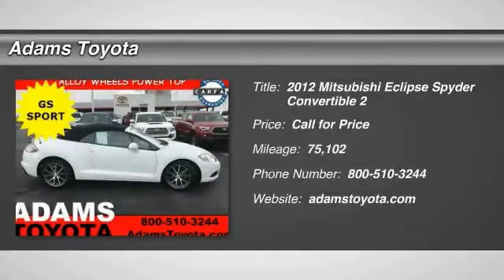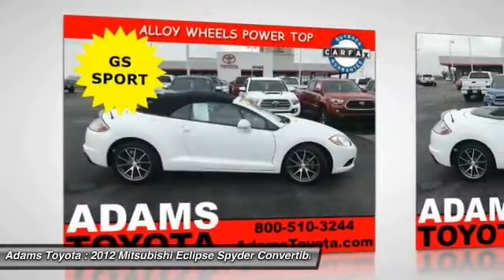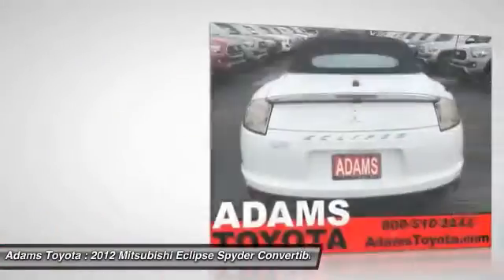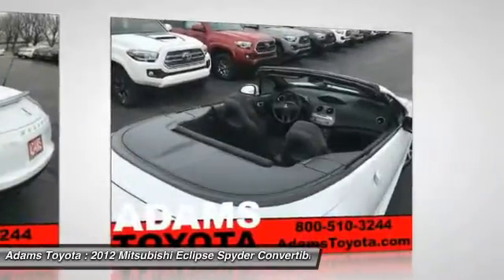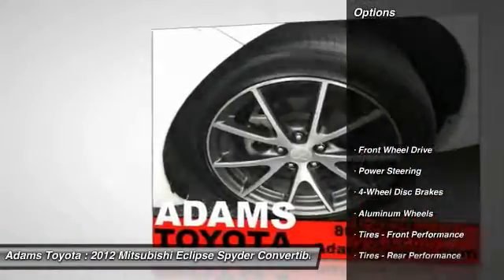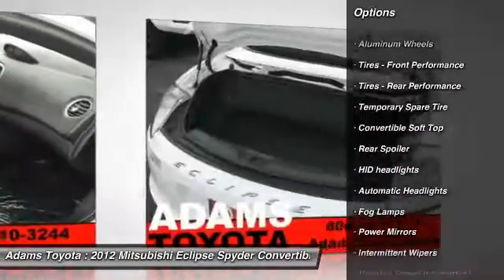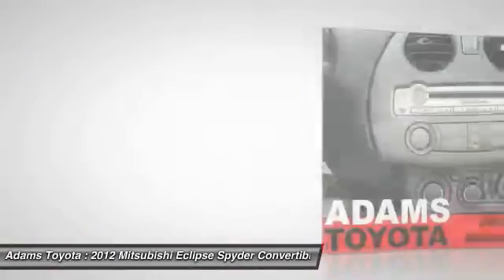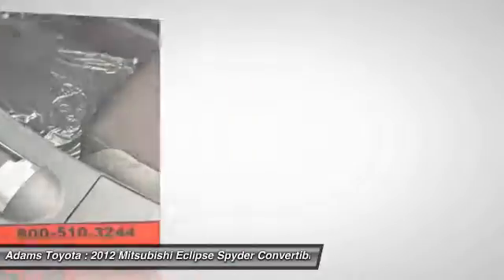2012 Mitsubishi Eclipse Spyder Lee's Summit MO T182068AA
2012 Mitsubishi Eclipse Spyder GS Sport

Adams Toyota
501 NE Colbern Road

Grab a bargain on this 2012 Mitsubishi Eclipse GS Sport while we have it. Roomy yet easy-moving, its dependable Automatic transmission and its durable Gas I4 2.4L/145 engine have lots of personality for an inexpensive price. It's outfitted with the following options: Traction control system, Tire pressure monitoring system, Sunvisors w/dual illuminated vanity mirrors, Side impact door protection, Short whip antenna, Remote keyless entry -inc: remote trunk release, panic alarm, Rear window defroster w/timer, Rear view camera system, Rear tail lamps w/LED stop lamp, and Rear bench seat. You've done your research, so stop by Adams Toyota Scion at 501 Ne Colbern Rd, Lees Summit, MO 64086 today to drive home in your new car!